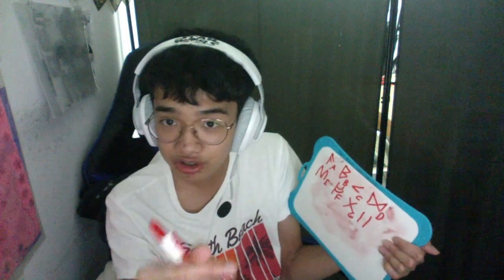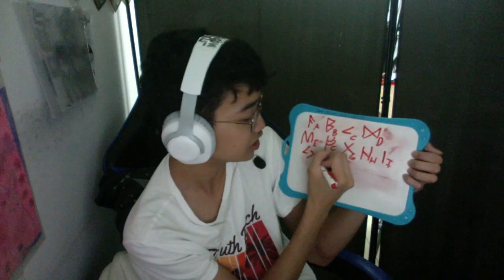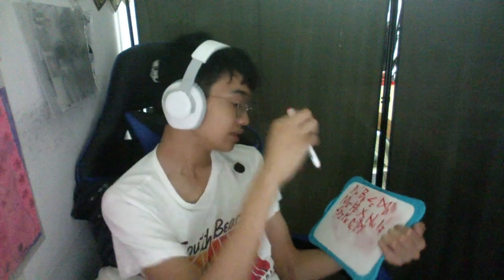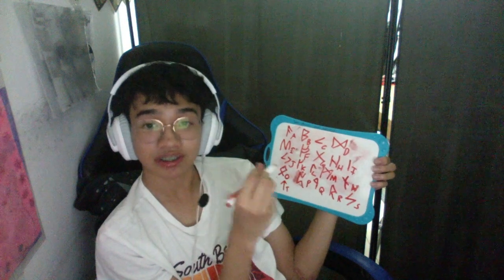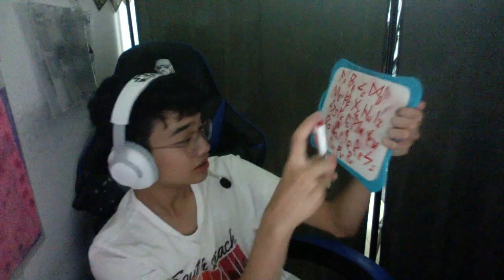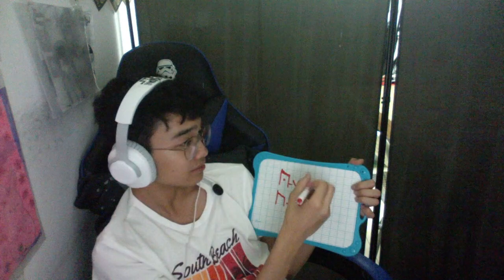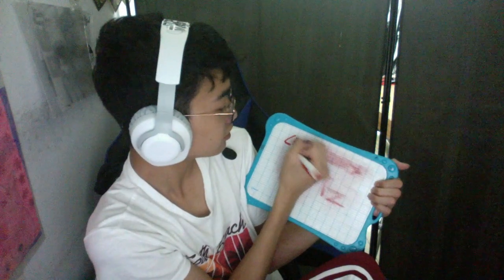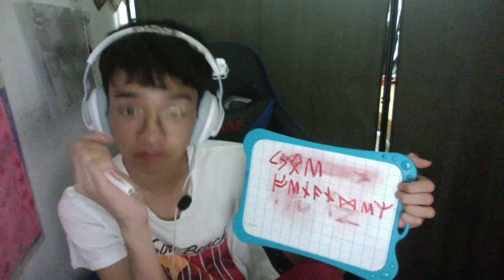Read and WRITE IN OLD ENGLISH/NORDIC OR VIKING NORSE!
Correction... Mistake guys, so I spelled and wrote V wrong. It is written as
"ᚡ"

Nordic alphabet according to modern English order
ᚨᛒᚲᛞᛖᚠᚷᚺᛁᛃᚴᛚᛗᚾᛟᛈᛩᚱᛋᛏᚢᚡᚹᛪᚤᛉ

Hey guys, It's me XiaoziHuang. Or For folks in the Mad-hatters YT Either me or my colleagues
I hope you guys will enjoy my videos (incl the Mad Hatters Channel) and if you did ,

Make sure to leave a BIG FAT LIKE!

 🛎 And SMACK THAT notification to get word of new videos 🛎

 United Nations Global Occult Coalition

A bot is also implanted to give a link to ANY of my videos once I uploaded saving you the time to repeatedly switch from manually checking my channel:

For comments, I will only allow promotional channel comments from collaboration/alt channels in the comments and spam including website and channel promotions will just be auto-blocked by the system.

If you have any concerns, suggestions, or criticisms or want to comment for fun. Please leave it in the comments as I will take these seriously, I will do my best to reply as best as I can, From criticisms, I will send what I can do or what I cannot do from my side and explain it in detail

If I seem disrespectful, Im apologising in advance in response, I am still overcoming my anger issues.
However, if you still want to offend me; you will be met with a creative comeback

❗One last thing to know about me is I am a Sadistic Psychopath and I will have problems to responding or have a misunderstanding❗

❗QUICK REMINDER❗

Take note of what you post!

We are all friends and not fiends,
Negative or straight-up unnecessary comments and arguments are removed